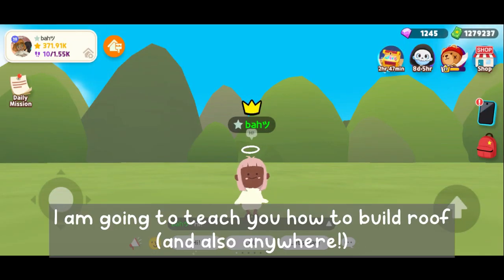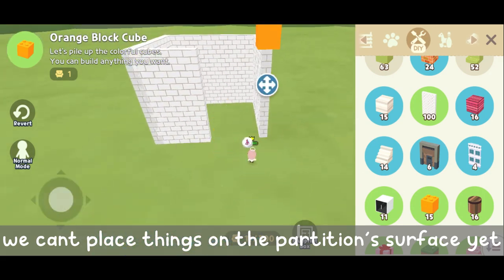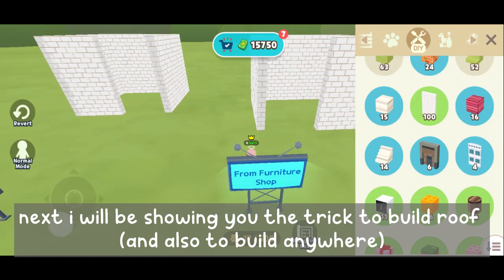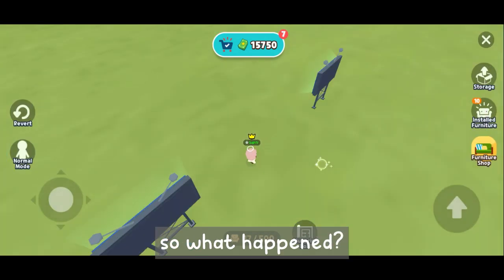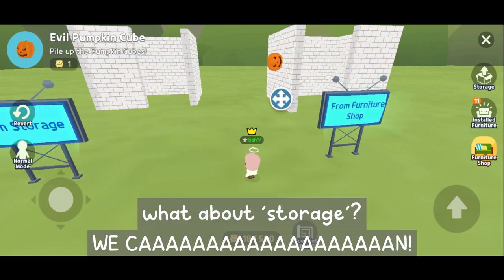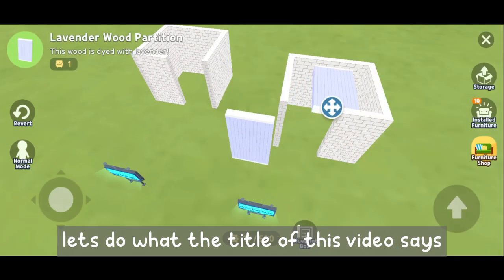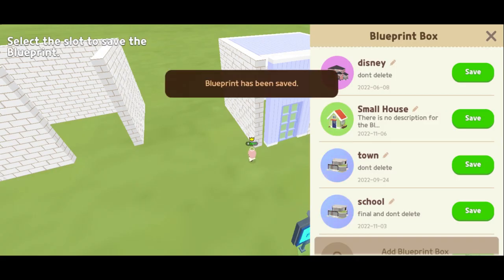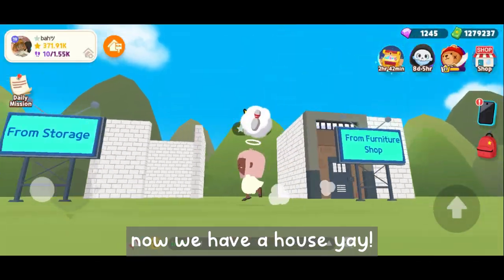How To Build Roof | Play Together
Learn how to build roof or anywhere in Play Together!

I appreciate your love and support so so much! see ya in the next video!